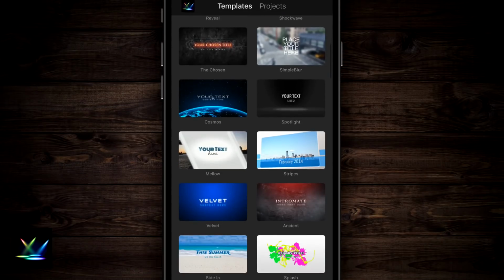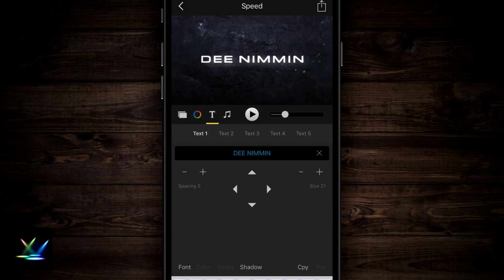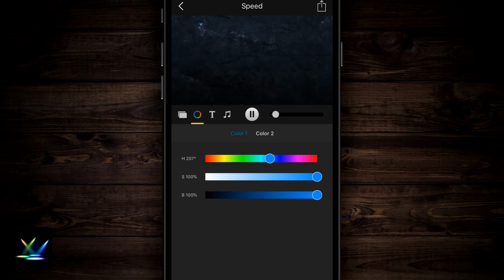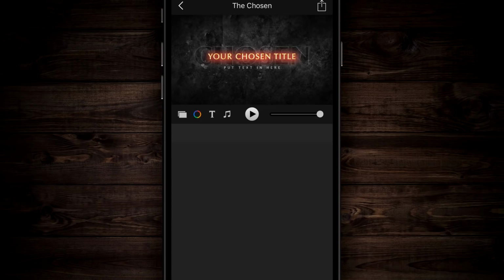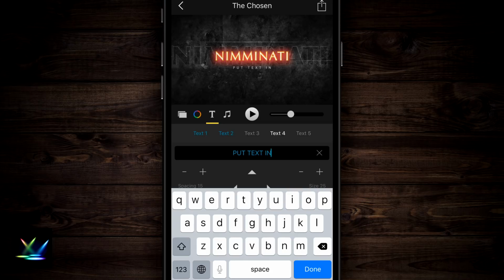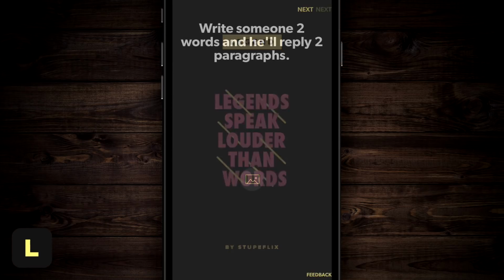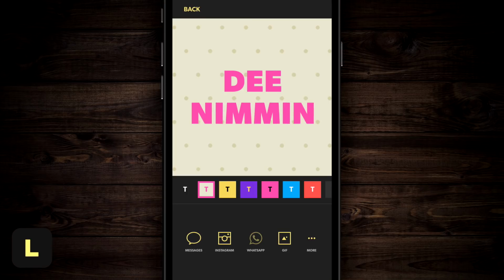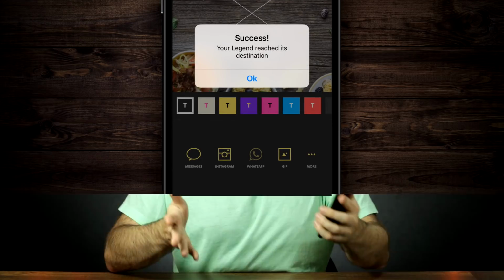How To Make An Intro For YouTube On Your Phone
In this video I'm going to show you how to make an eye catching video intro for YouTube using your phone. The 2 video intro apps I'm using today are IntroMate and Legend. Both are super easy to use and can make attractive video intros.

MY GEAR:
✅ Apple Phone
✅ Android Phone
✅ DSLR Camera
✅ Audio Recorder
✅ Color Card

YOUTUBE MOBILE CREATOR KIT
✅ Amazing Stabilizer